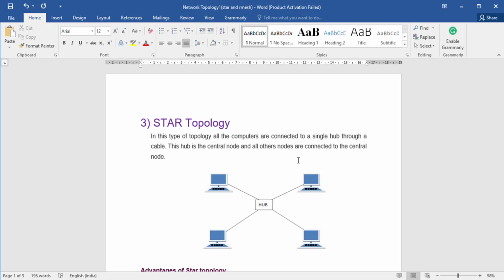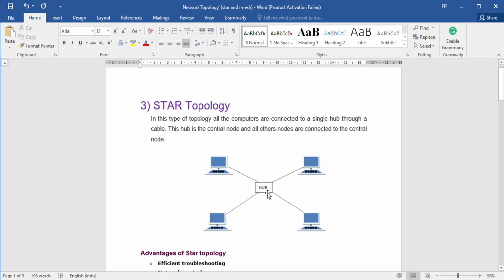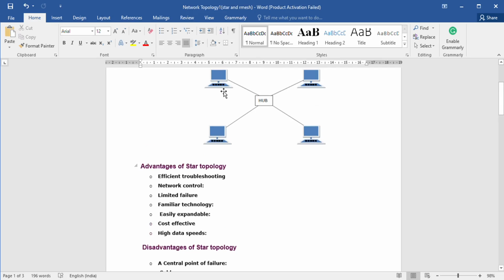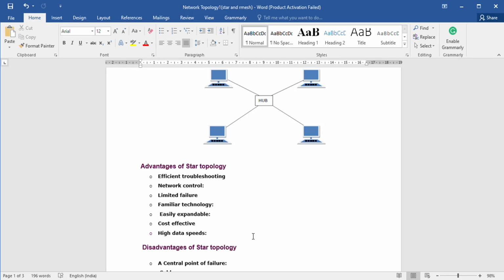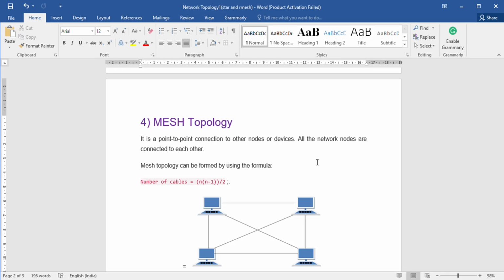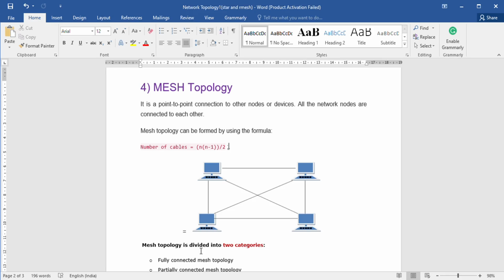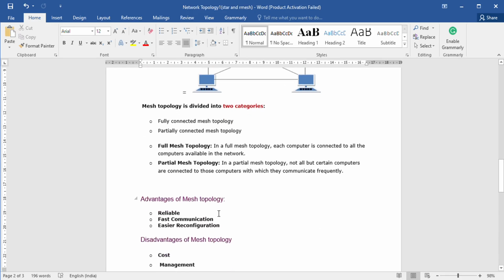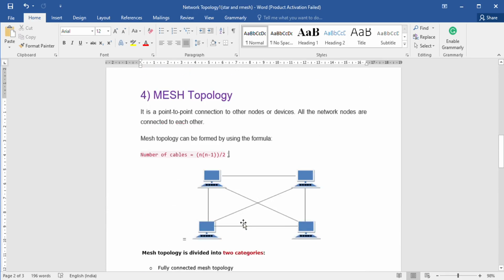computer Network Video 5 - Network Topology (Star and mesh)- Priyanka S Ubhe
This video explains Star and Mesh Topology